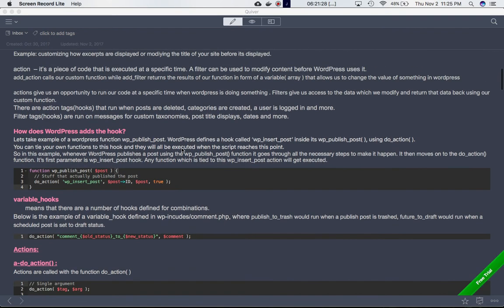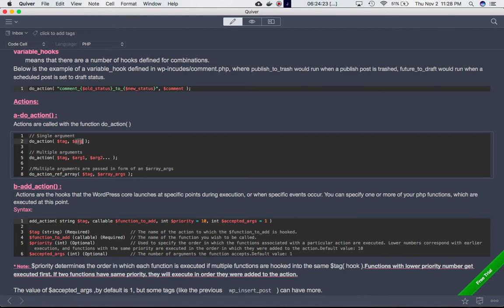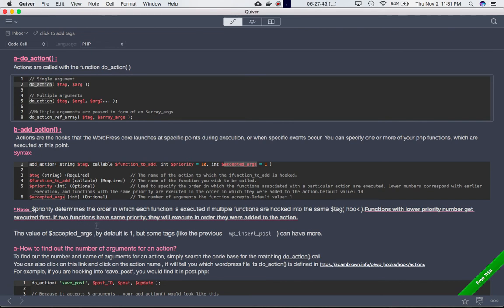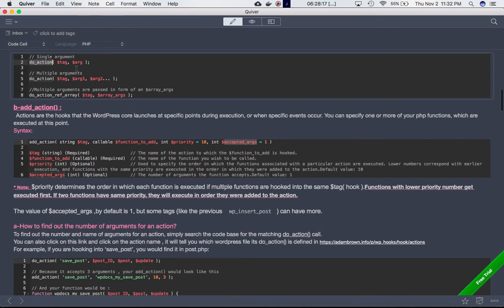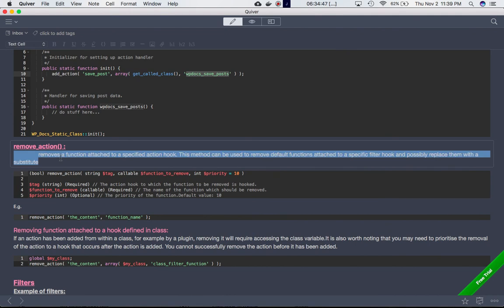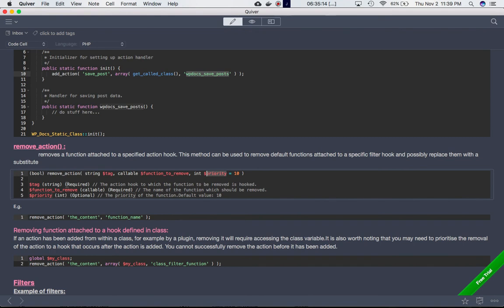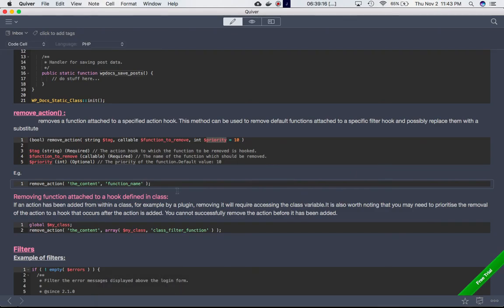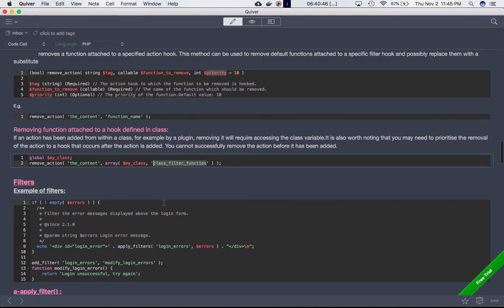WordPress Hooks Actions and Filters -Actions - Part 2